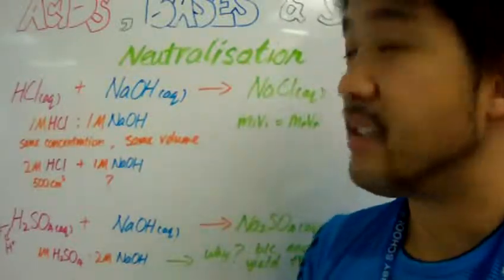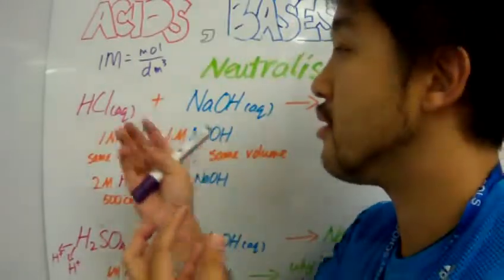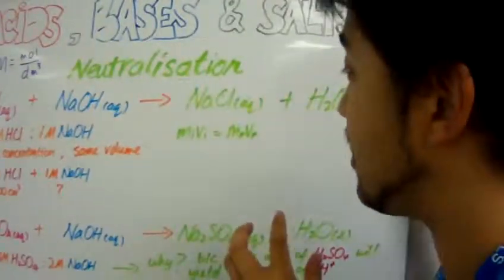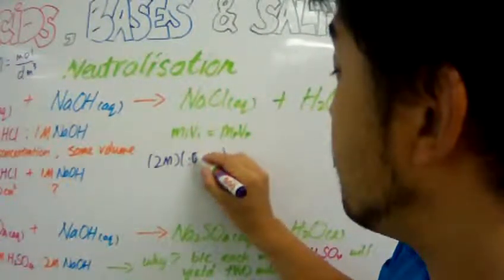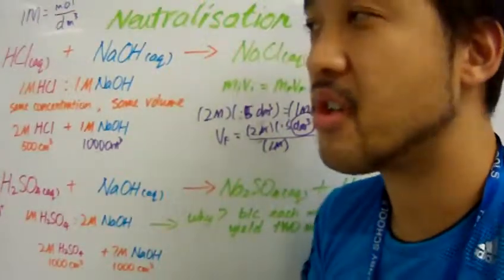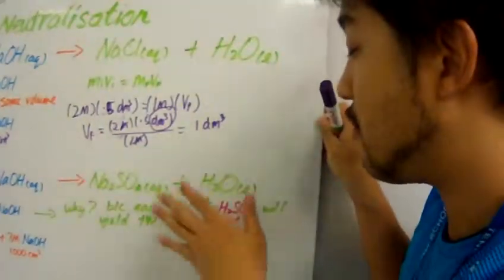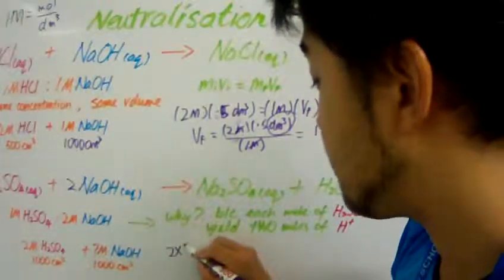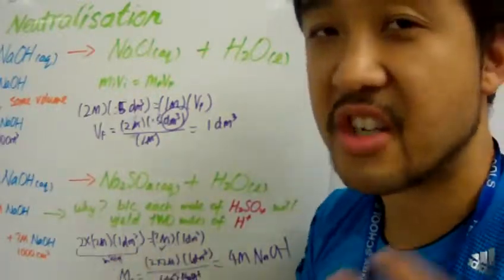IGCSE Chemistry Acids and Bases Lesson 6: Quantitative Neutralisation of Acids and Alkalis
So I was told that sometimes Cambridge tests students on the quantitative aspects of neutralisation reactions. Here it is:

Extended LO:
• Calculate stoichiometric reacting solutions and concentrations of solutions expressed in g/dm3 and mol/dm3.

SC:
• Remember that we can calculate the concentration or volume of any neutralisation reaction using the m1v1 = m2v2 equation.
• Remember that diprotic acids like H2SO4 can donate 2 H+ while triprotic acids like H3PO4 can donate 3 H+; Same goes for alkalis like Zn(OH)2 or Fe(OH)3 that can receive 2 or 3 H+ or give 2 or 3 OH-.